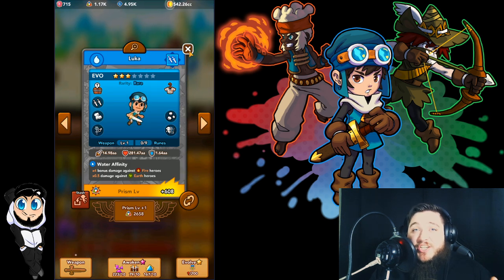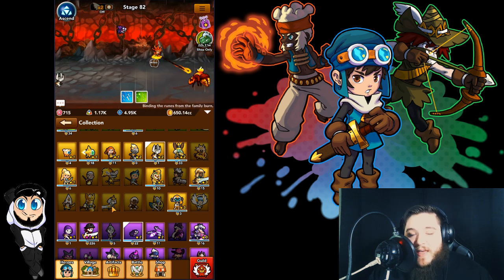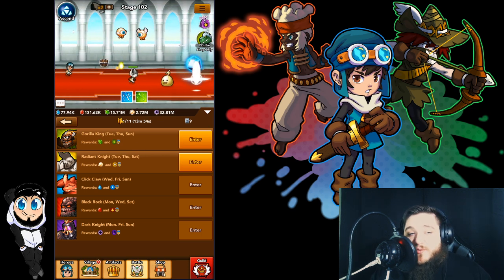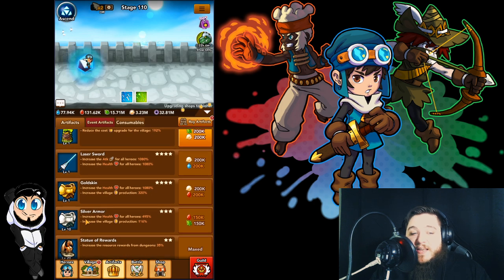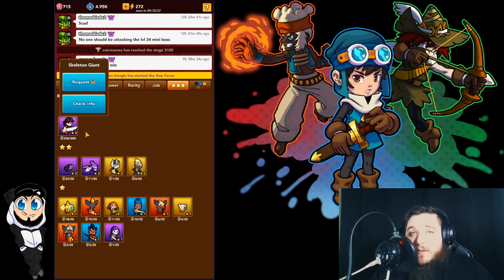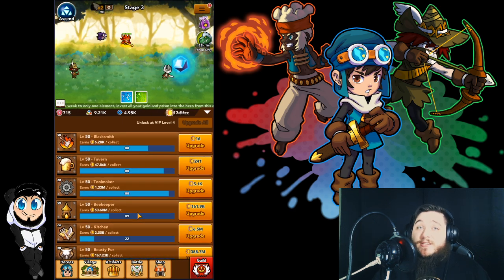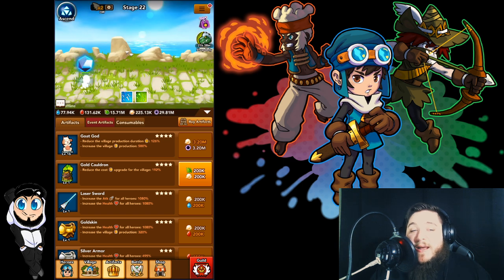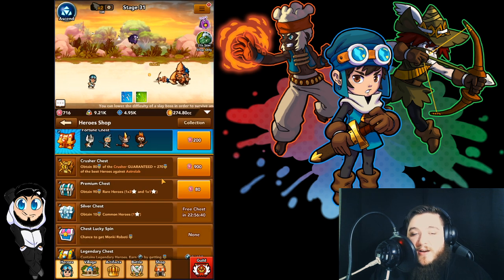Crush Them All - 2020 Beginner Guide!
Crush Them All? A new game on the channel! You know it! Check out Crush Them All with my download link here!